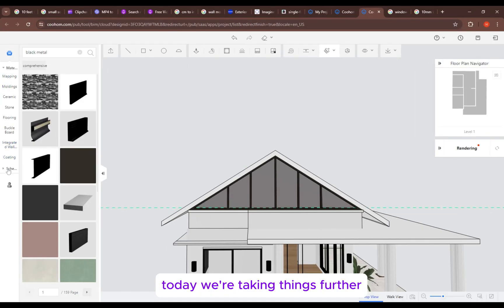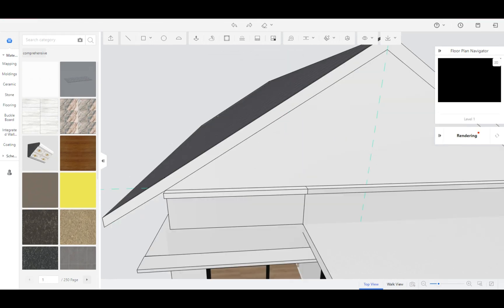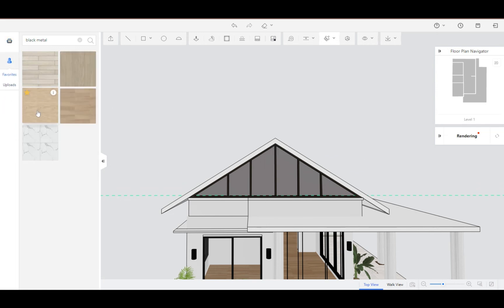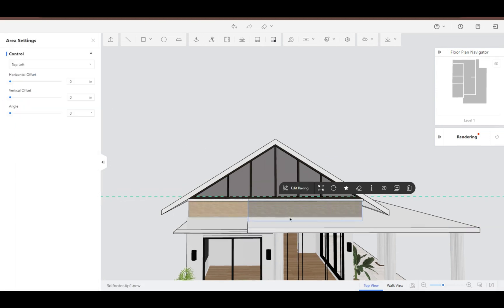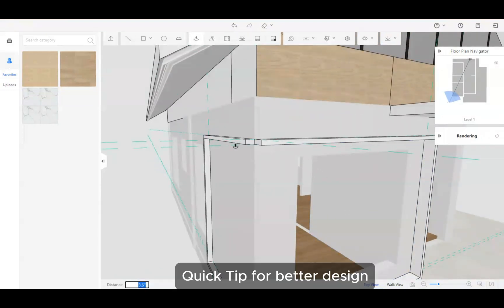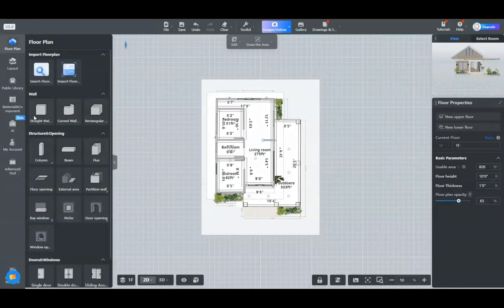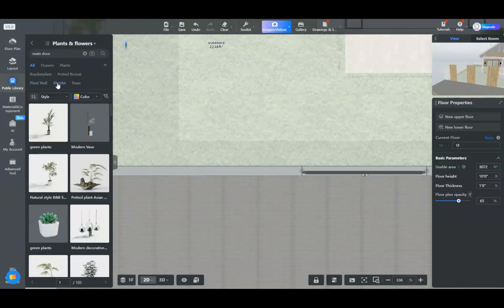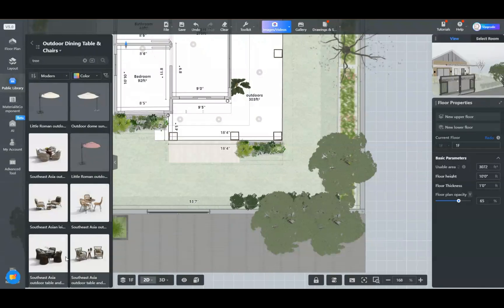Coohom Tutorial for Beginner | coohom exterior design tutorial part 4 - Coohom exterior # howto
Coohom Tutorial for Beginner| how to design exterior of house part 4 | Exterior Design

Welcome to our latest tutorial on designing exteriors in COOHOM! In this video, we take you through the process of creating a stunning exterior for your projects, including making a second-floor window, adding textures, incorporating outdoor elements, and creating boundary walls.

What You’ll Learn:
How to make a second-floor window
Tips for adding textures
Best practices for incorporating outdoor elements
Steps to create boundary walls and decorate the outdoor space
Make sure to watch the entire video for a special surprise at the end!

💥 This Deal Won’t Last! Get Unlimited Design Power with Coohom Elite at an insane discount—Only $245 per membership! 🎯

💎 What You’ll Get with Elite:
 ✔ 8K Renders, 1080P Videos & 360° Walkthroughs for stunning presentations!
 ✔ Unlimited projects + Floor Plans & Construction Drawings for pro-level designs!
 ✔ Fastest Rendering & Real-Time Lighting—No more waiting!

🚀 Hurry! This deal vanishes soon! Don’t miss out on BIG savings

list=PLQGkV1BlyeXHGMrixjvyrKbUUWH1n5hXC